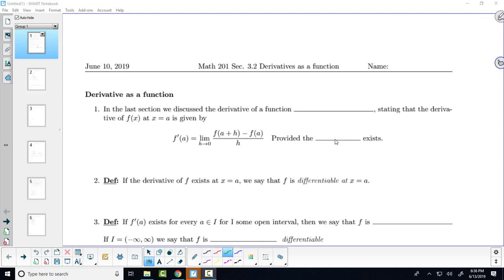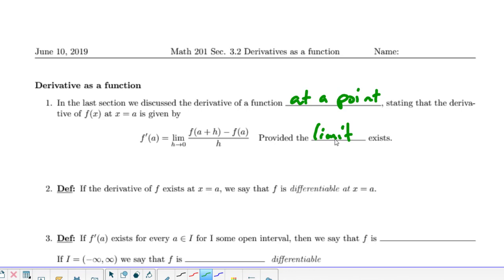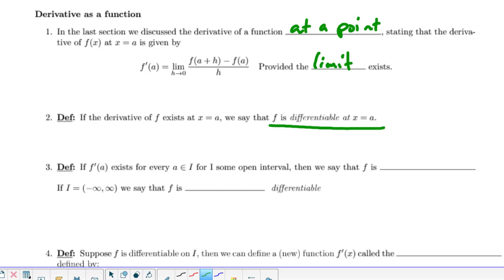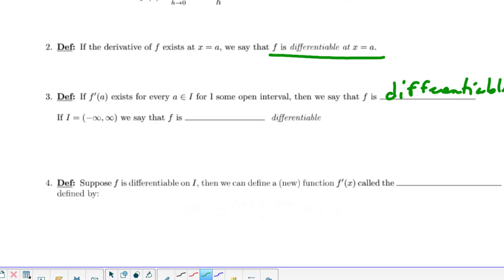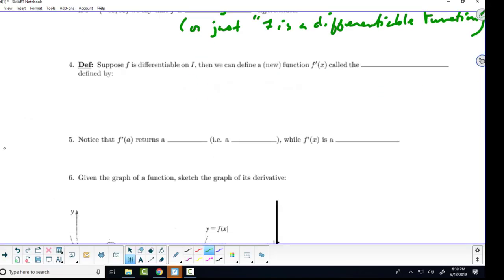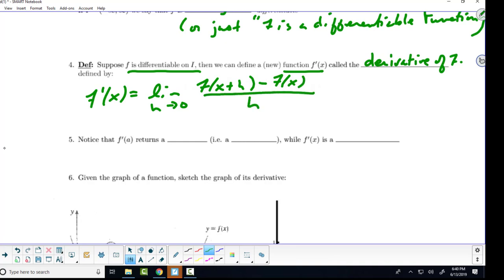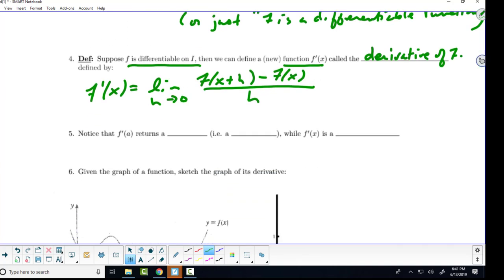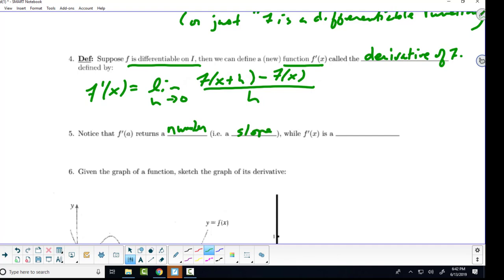Sec. 3.2 Definition of Derivative as a function